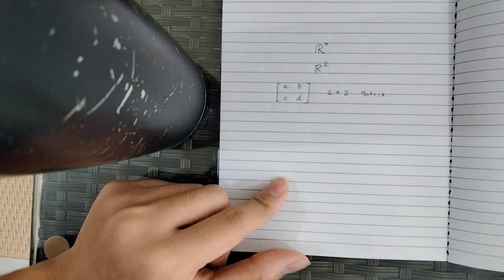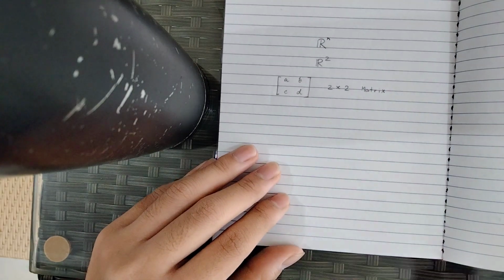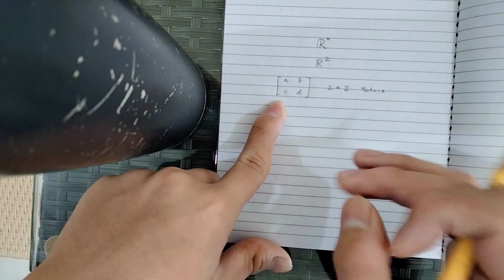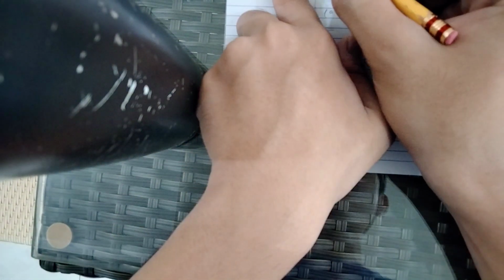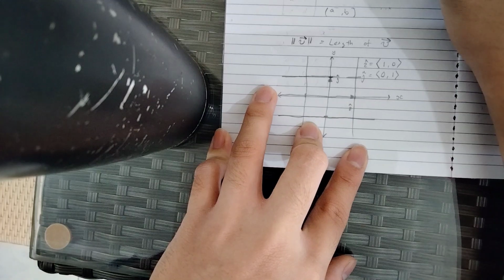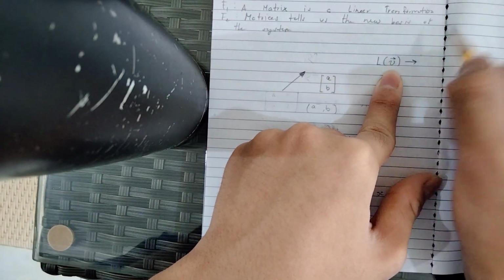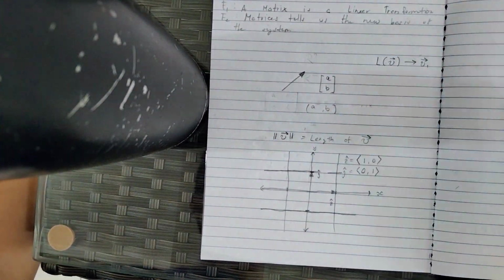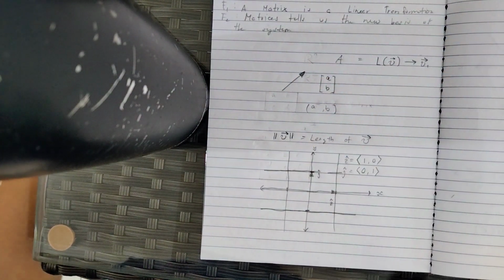The Humble Matrix And Linear Transformation | F.E.M Ep.4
Today, we will be discussing what a Matrix actually is and what it tells us about changing the basis of a system.